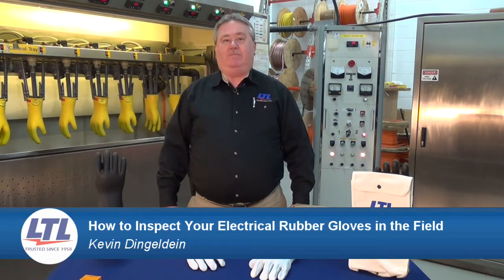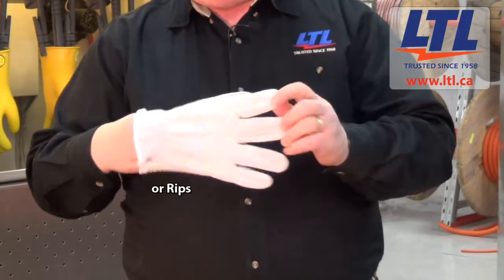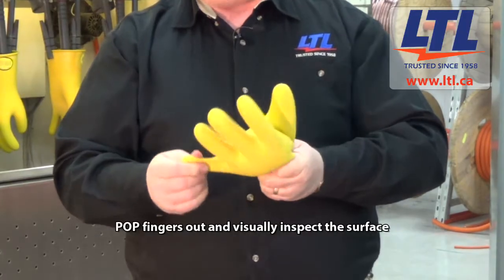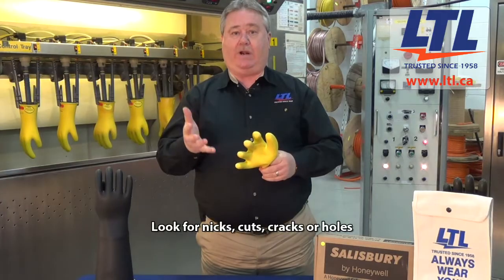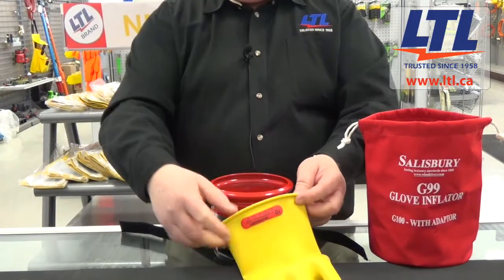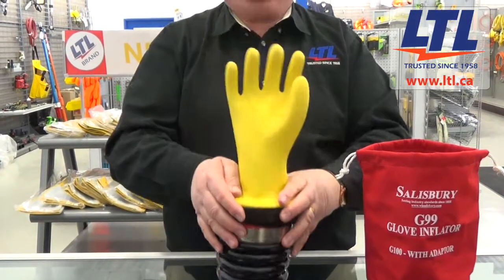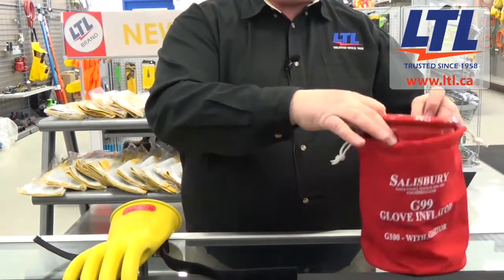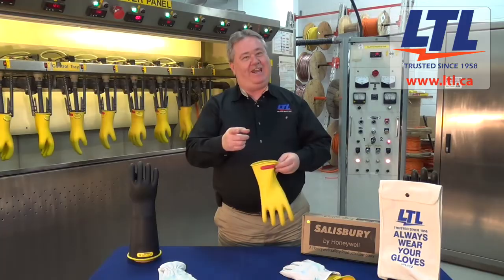How to Inspect Your Electrical Rubber Gloves in the Field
Kevin Dingeldein is back to explain how to visually inspect your leather protectors and electrical rubber gloves in the field.